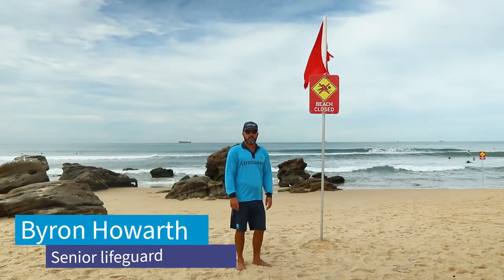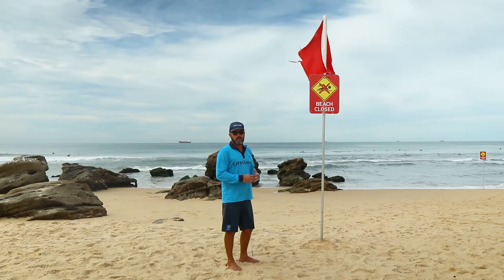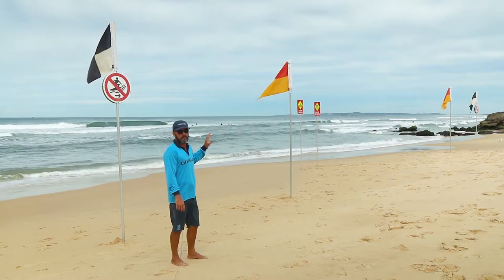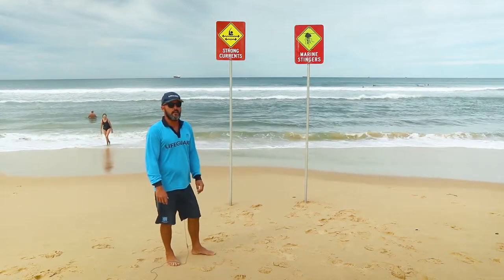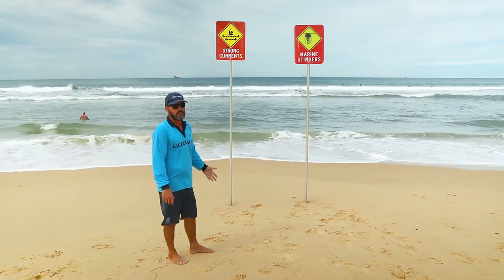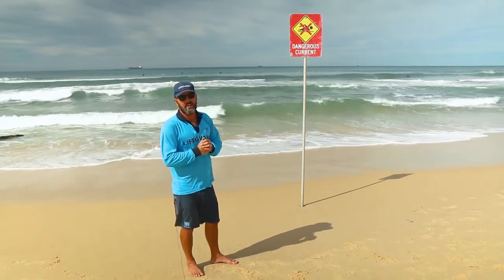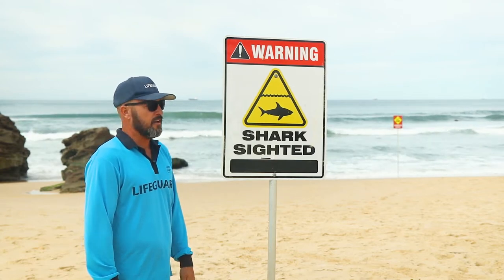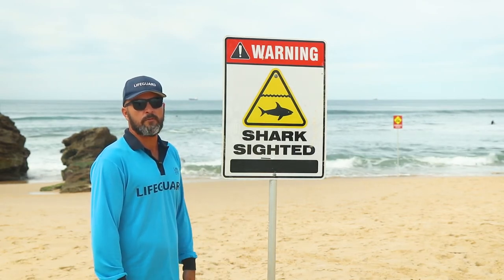A Matter of Seconds - Signs and Flags